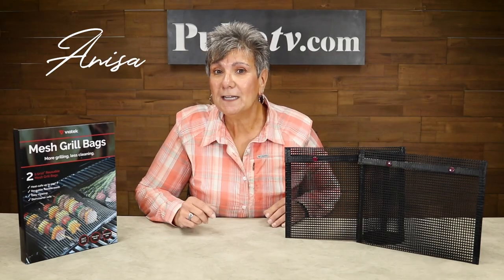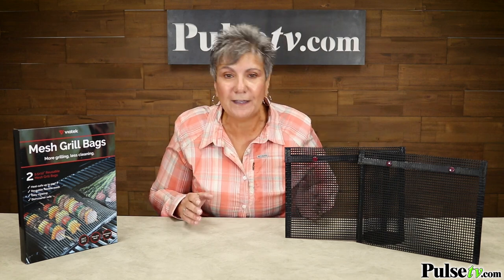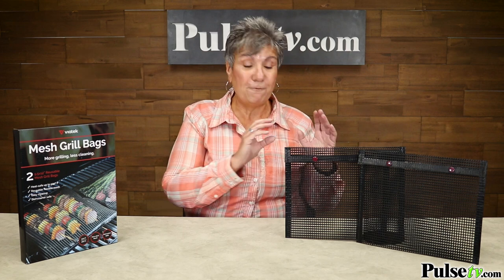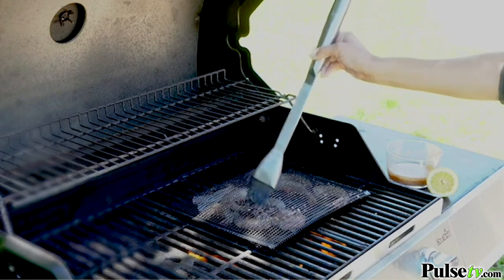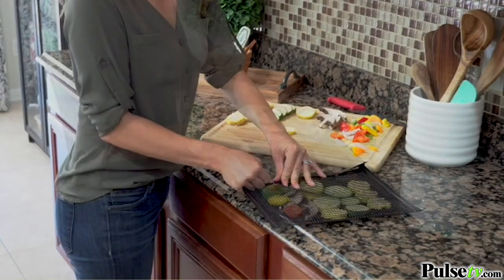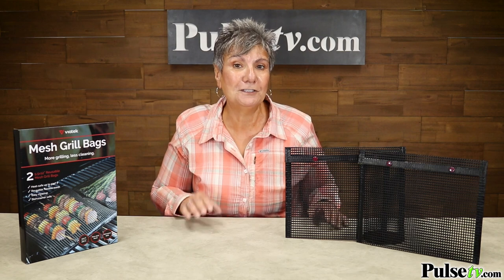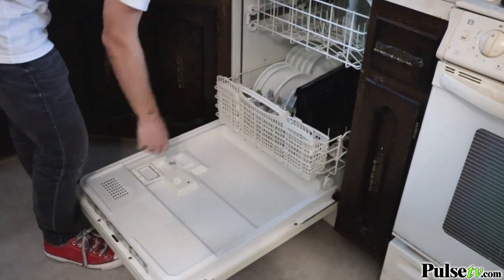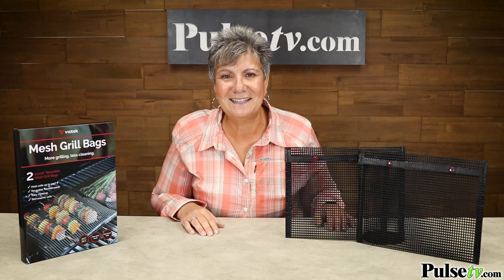Oven and Grill Mesh Bags: Reusable 2pk BBQ Pouches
These mesh grilling bags really change the game for BBQ season! Simply slide your food inside the non-stick pouches, snap them closed, and place them directly on the grill. No more food falling through the grates!